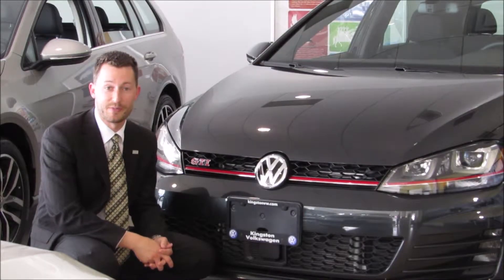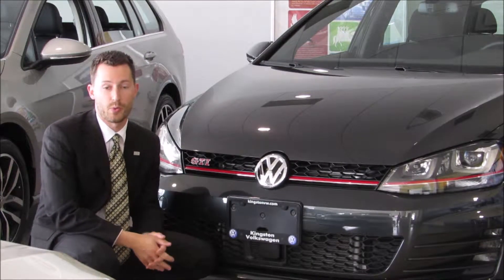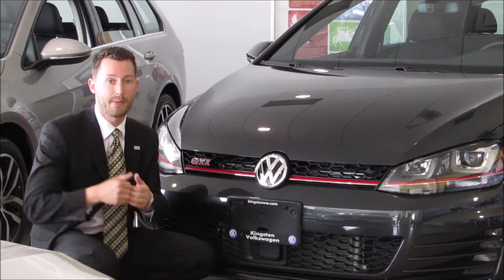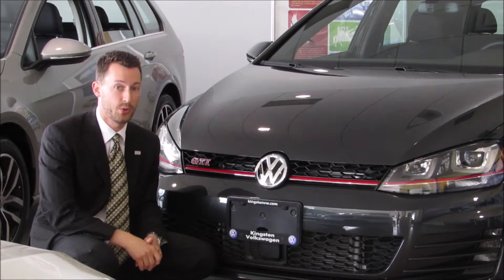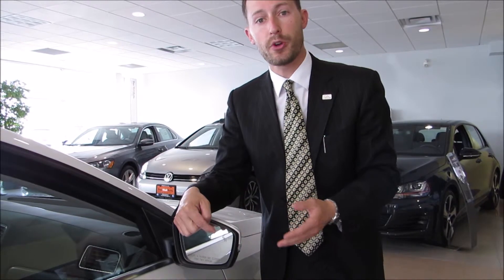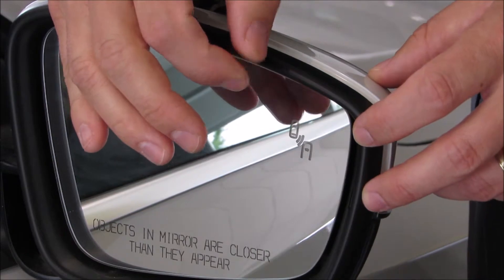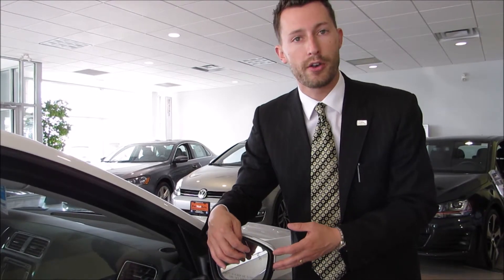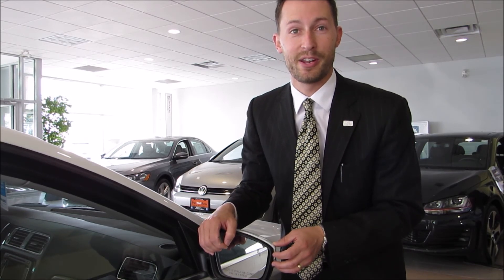Kingston VW - Collision Avoidance Feature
Watch Adam Davies from Kingston VW & Audi explain how the VW Collision Avoidance Features work.

The new VW body has integrity where it counts. And a variety of intelligent and responsive systems that combine to work on your behalf. To reduce the likelihood of a collision, there are active safety systems. And if a collision becomes unavoidable, the multiple passive safety systems deploy to help protect you and your passengers.

Kingston Volkswagen & Audi
1670 Bath Rd, Kingston, Ontario, K7M 4X9, Canada